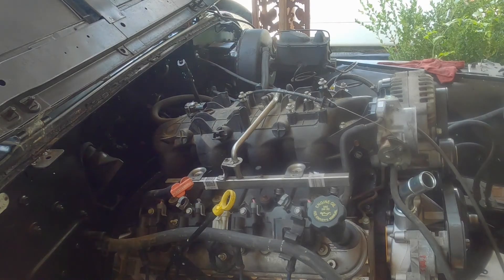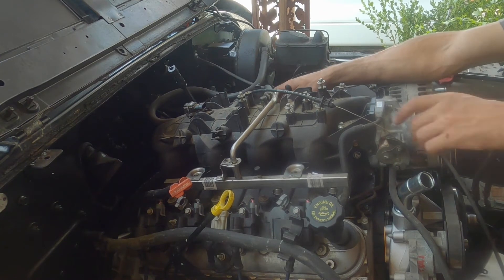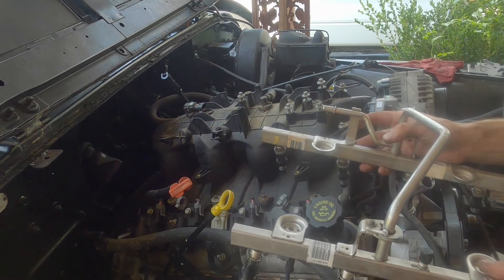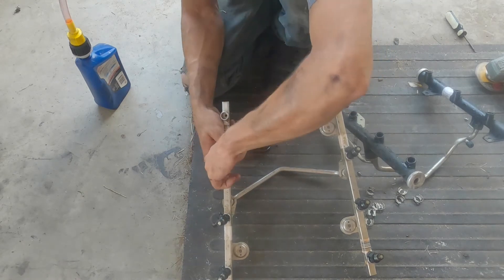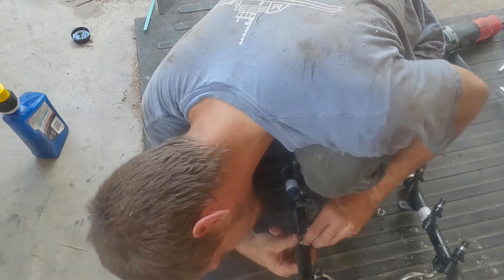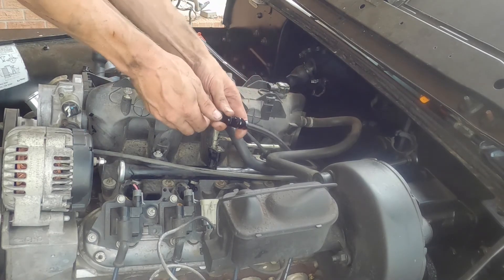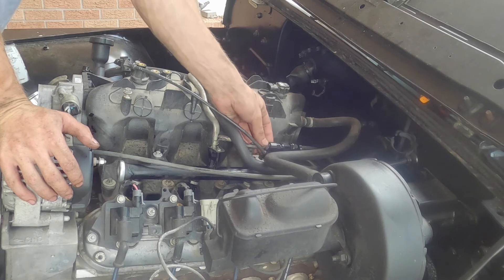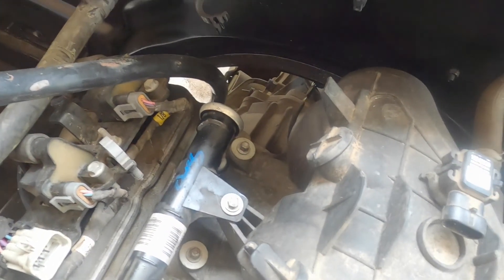"Jeep Wrangler YJ LS Swap Part 4: Enhancing Performance with Returnless Fuel Rail Upgrade!"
🔧 Step into the world of enhanced performance in Part 4 of our Jeep Wrangler YJ LS Swap series! Join us as we upgrade to a returnless fuel rail system, optimizing fuel delivery for the LS-powered Jeep. Discover the impact of this modification on overall performance and gain insights into maximizing power. This episode is a must-watch for DIY enthusiasts and off-road aficionados looking to unlock the full potential of their Jeep Wrangler YJ LS Swap. Get ready for improved performance and off-road prowess in this Returnless Fuel Rail Upgrade installment!

Song: Something You Could Never Own (Instrumental) - NEFFEX